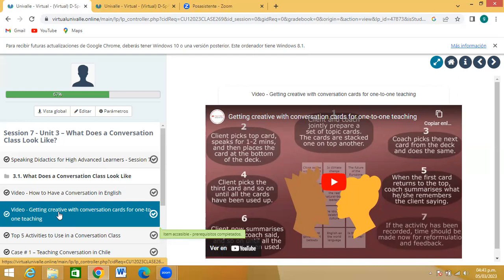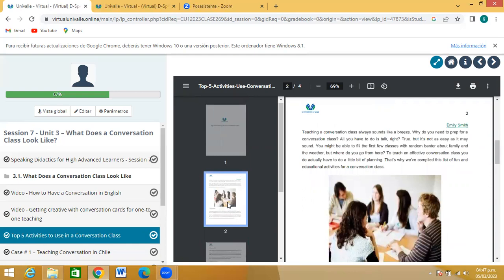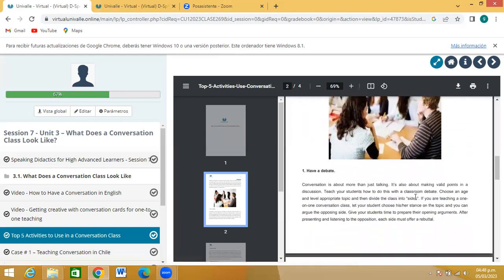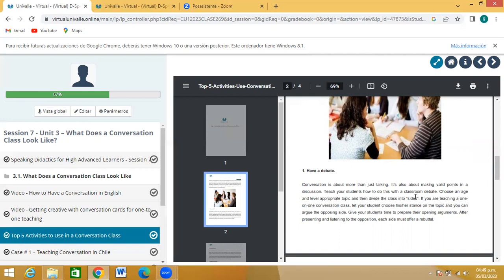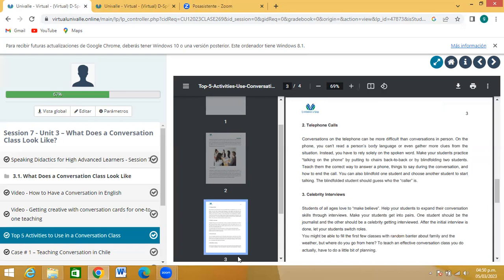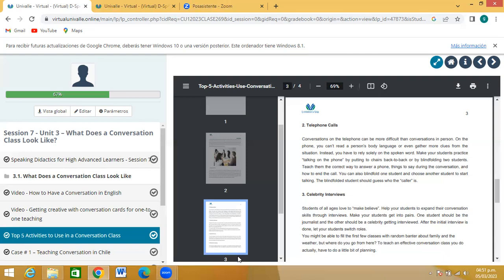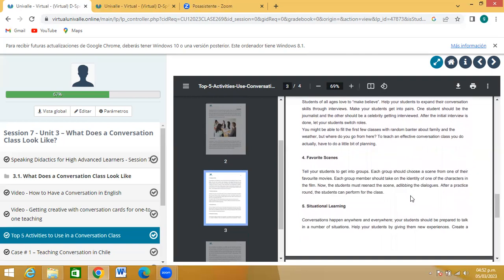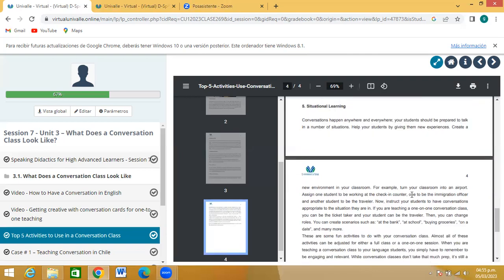What does a Conversation Class Look Like